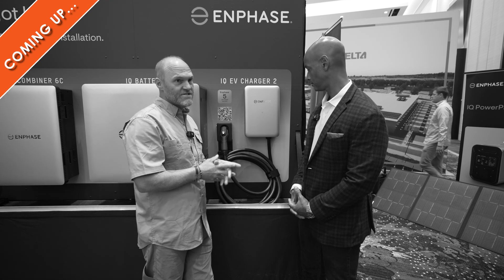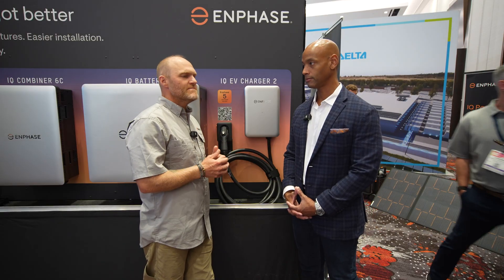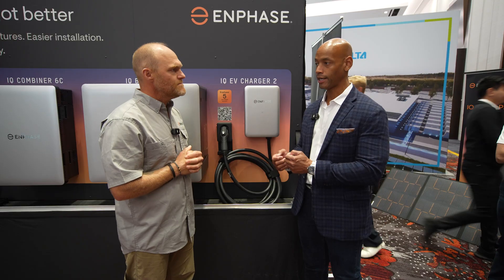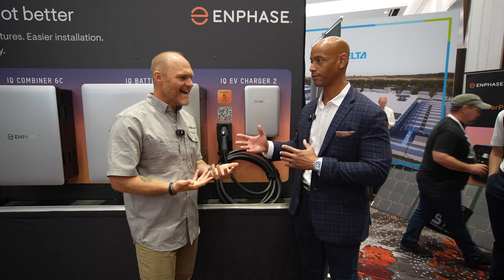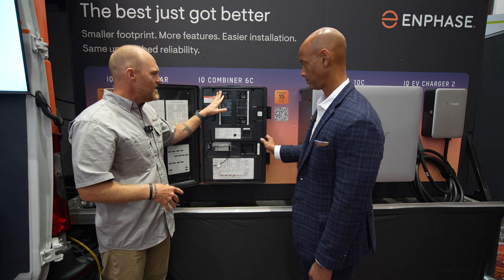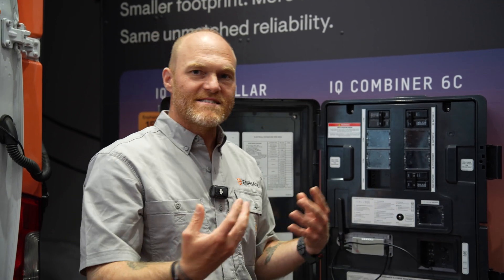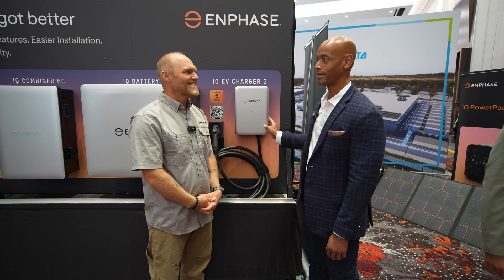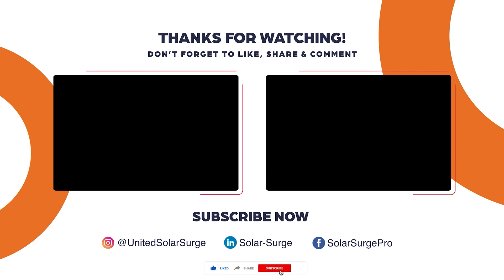NEW Enphase IQ EV Charger 2 with Combiner 6C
-- Chapters --

00:00 Intro
00:55 IQ EV Charger 2
05:07 IQ Combiner 6C
07:58 Domestic Content & FEOC
09:09 Bi-directional EV Charging
10:15 Summary

In this video, Joe interviews Jeremy Sullivan of @EnphaseEnergy and we are taking a look at the new Enphase IQ Combiner 6C and IQ EV Charger 2.